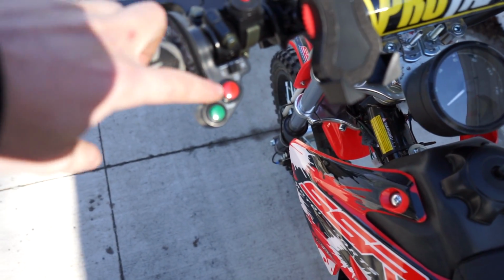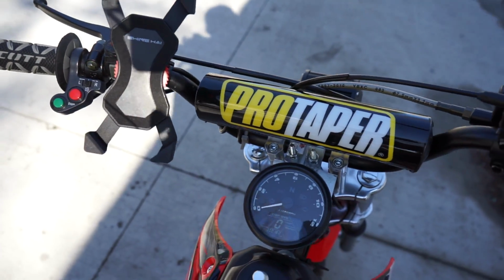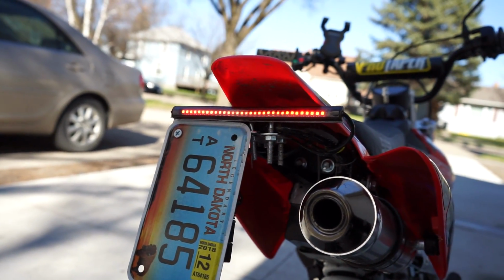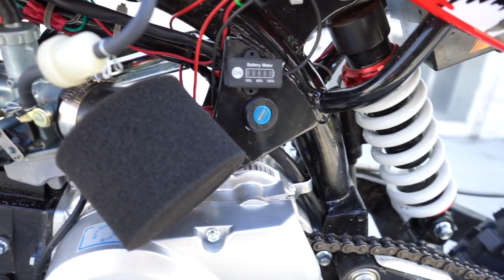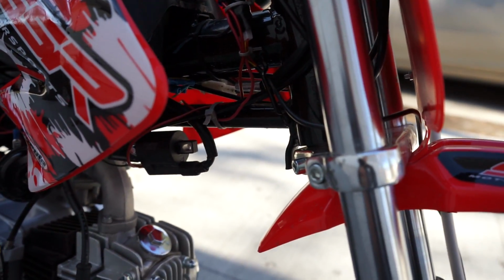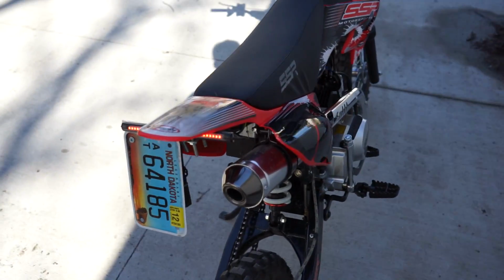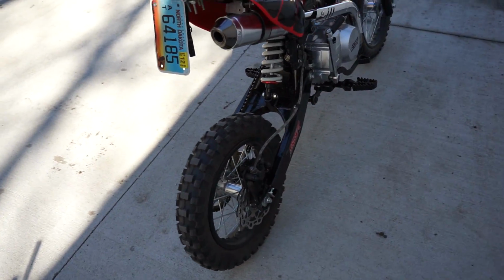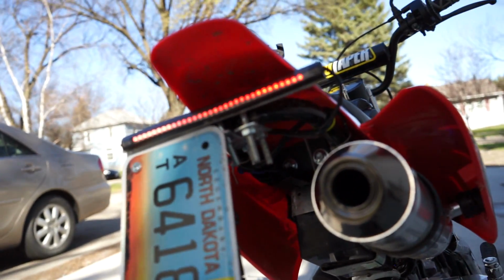MY STREET LEGAL PITBIKE!!! **undercover cop**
Hello Everyone! If you have any questions throw them in the comment section. Thanks!